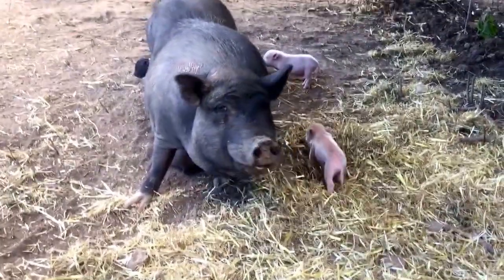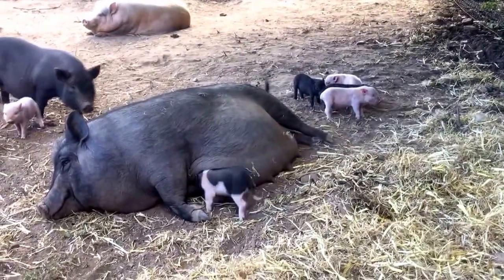Mama Louise and Her 6 Piglets @ KW Homestead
Our Vietnamese Heritage Hog mama, Louise, is proud of her new babies! Check out her 2 day old piglets!